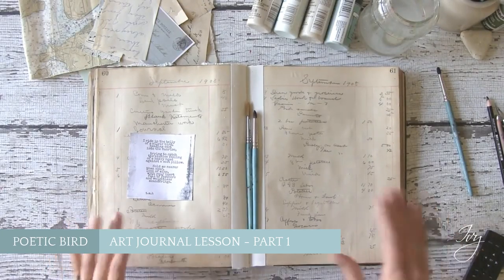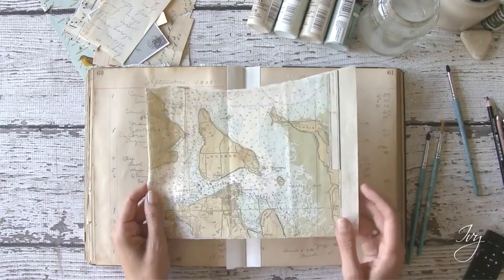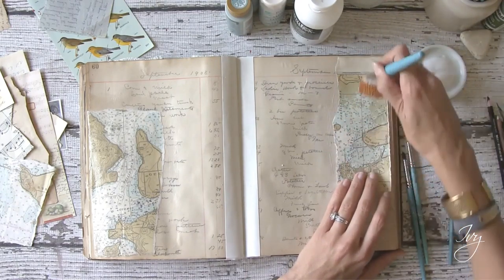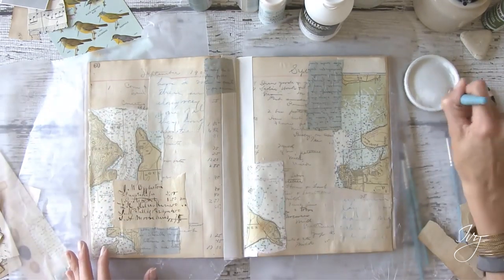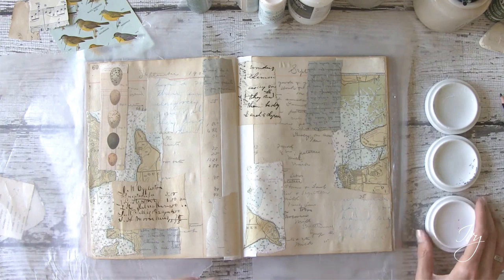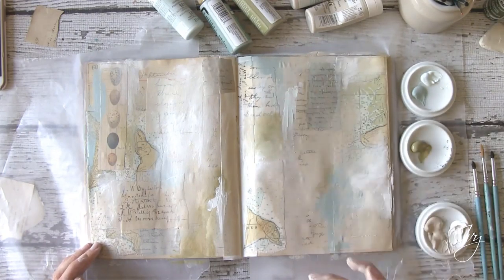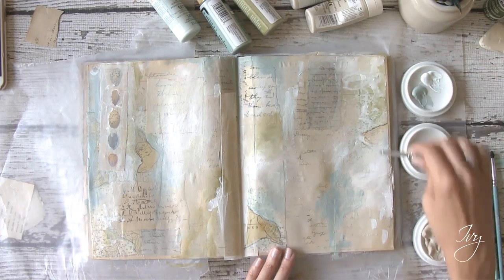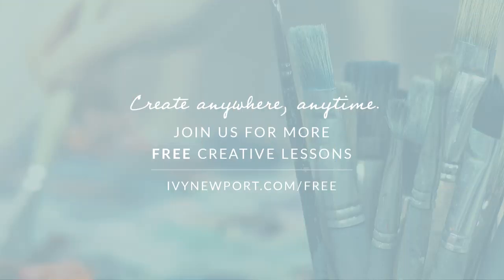Mixed Media Art Journal - Part 1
Welcome! I’ve created this special,  Mixed Media Art Journal just for you!

Crack open those art journals again or grab your favorite sketchbook or even a loose piece of watercolor paper because we are going to create a piece inspired by bird poetry! You can use a poem you find or write your own!

I actually wrote my very own little poem for mine! Ha! I’m not a poet but I made it work

Gather your favorite ephemera, collage paper, mixed media materials and your inspiration for this art journaling adventure...remember to consider meaning and symbols. Choose your colors, marks and images to convey your emotions based on your relationship with the poetic words. I have also curated some bird printables for you on this Pinterest board below.

I hope you enjoy and thank you so much for being here!

Want to learn more about our wonderful creative community and begin your creative journey? Make sure to visit and learn more below:

• Collage materials* - assorted vintage papers/book pages, bird ephemera (I will provide some), scrapbook paper, magazine images etc.

• Gel Medium Matte or collage glue
• Assorted acrylic or craft paints
• White Gesso
• Assorted brushes
• Palette
• Rags
• Assorted Stencils
• Scissors